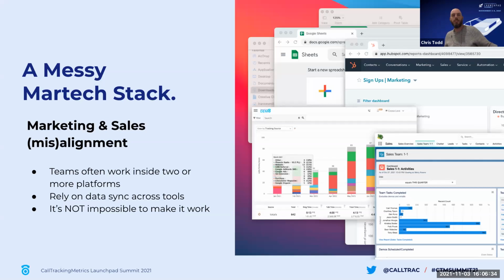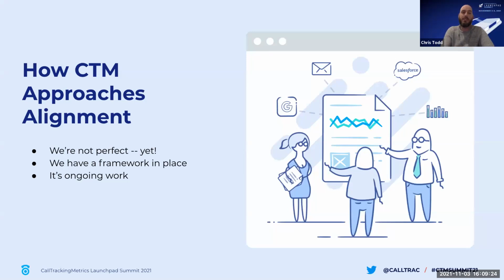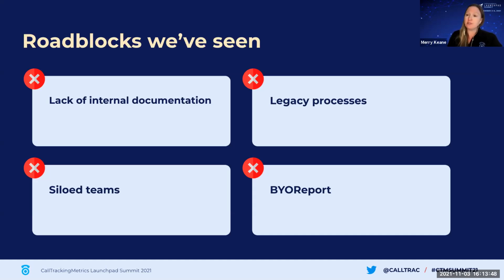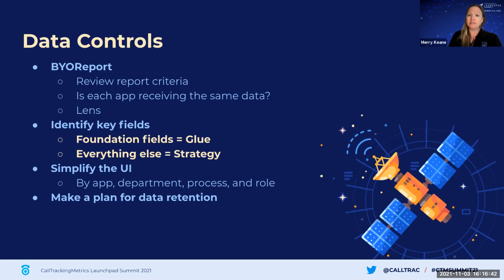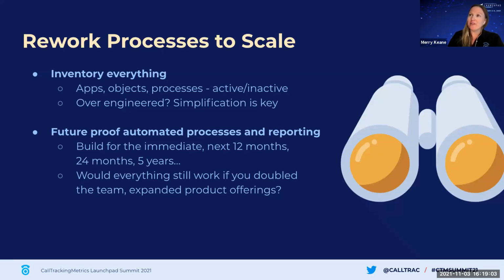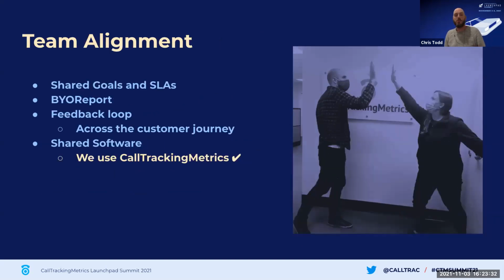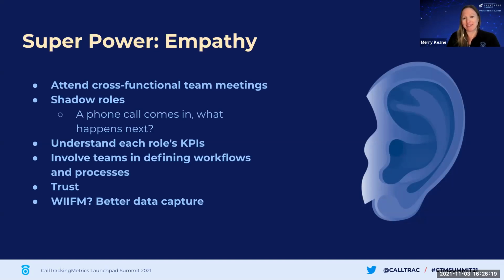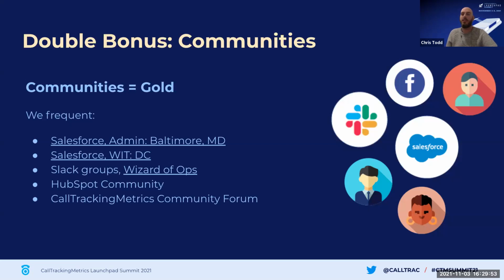Making Sense of a Messy Martech Stack | Launchpad Summit 2021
Get a look under the hood of how the CallTrackingMetrics team approaches syncing data from lead to sale across HubSpot, Salesforce, and CTM.